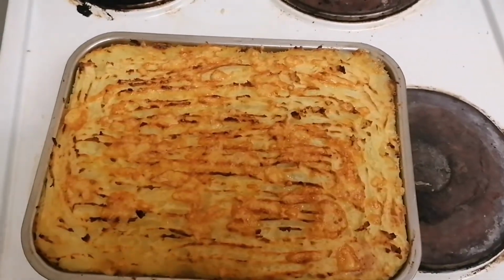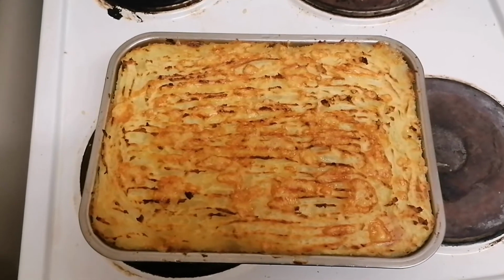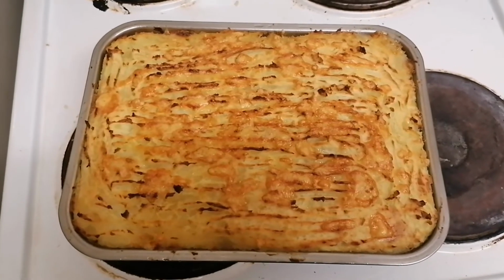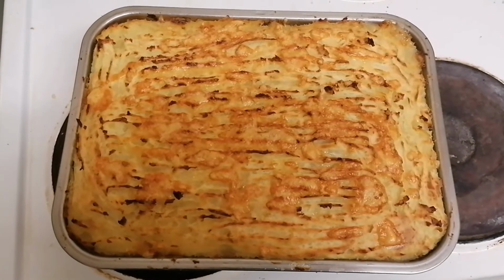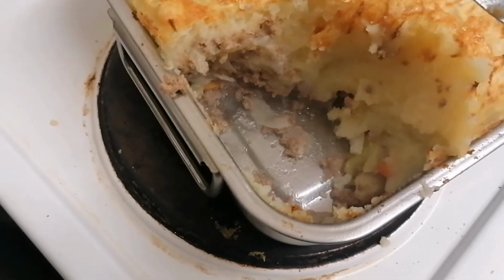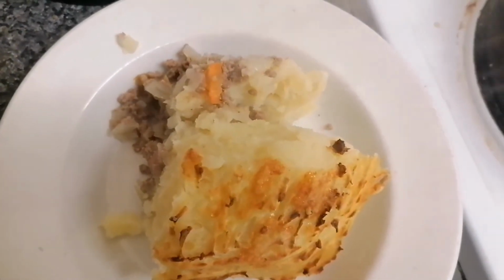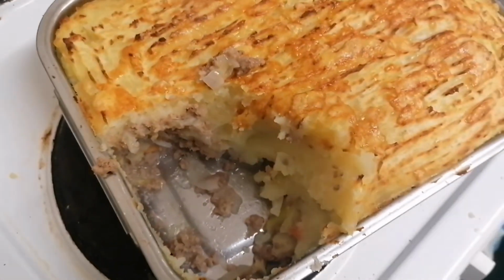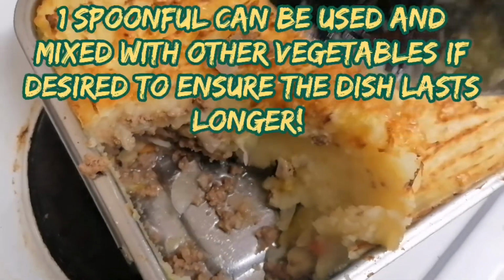Cottage Pie - 9th (lockdown)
Shows full preparation from Peeling Potatoes to the cooked Cottage Pie being taken out of the oven.

The Cottage Pie ingredients here comprises of:

British Organic Parsnips
British Carrots
Broccoli
2 Onions
Potatoes
Minced Beef (Aberdeen Angus)
(Salt & Pepper)

The vegetable used can be tailored to individual taste, and the recipe can vary slightly: eg Tomatoes included.

The Potatoes are Peeled, Sliced and boiled, then mashed for filling out the baking tray. (Medium sized).

Grated Cheese on Top

Gravy can be prepared to pour over the meal immediately prior to serving if desired.

Shows the finished product and serving.

Some explanatory preparation methods and ingredients provided on screen.